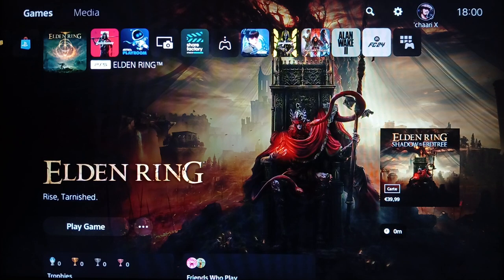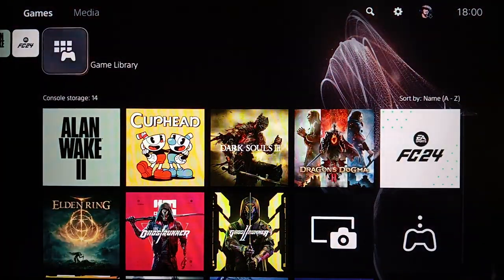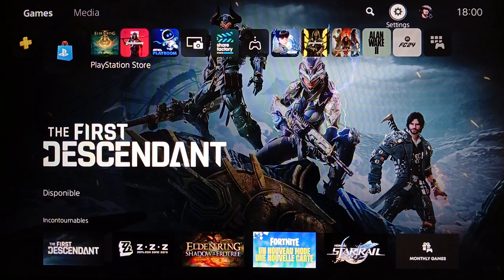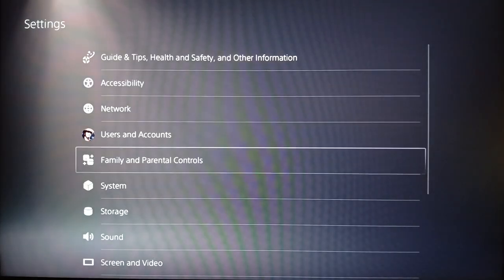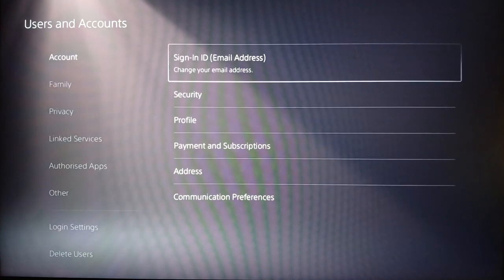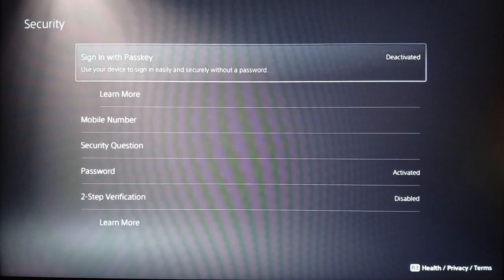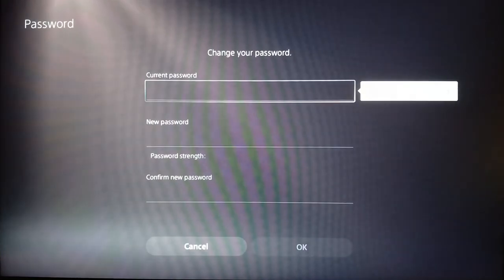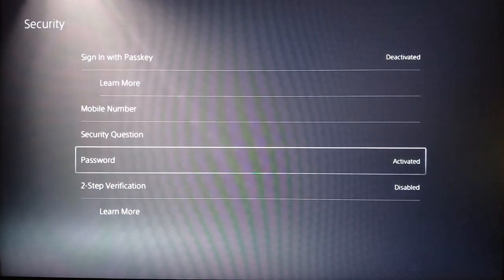How To Change Your Password On PlayStation 5 Tutorial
Today we talk about change your password on playstation 5,reset ps5 password,how to change your password on playstation 5